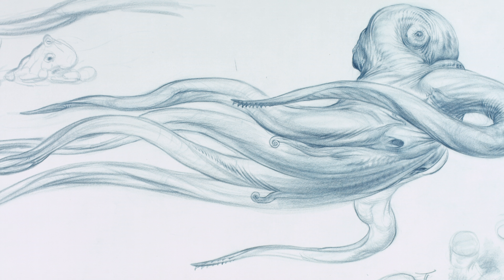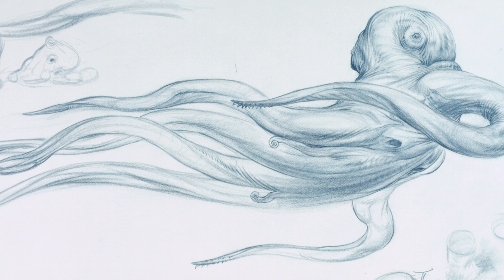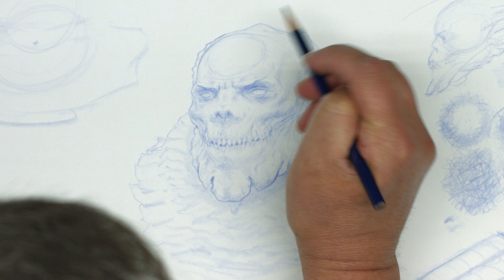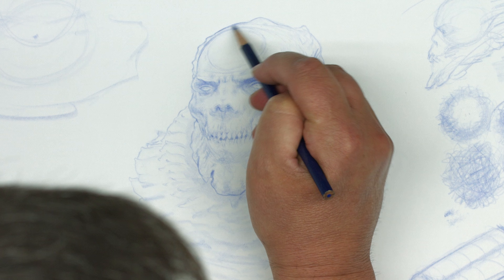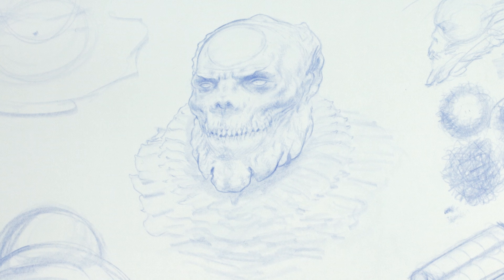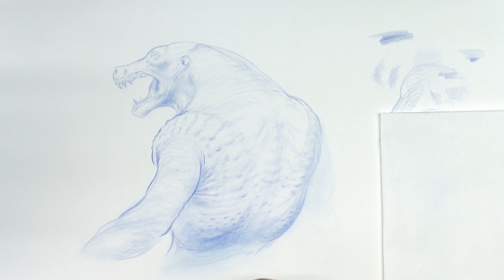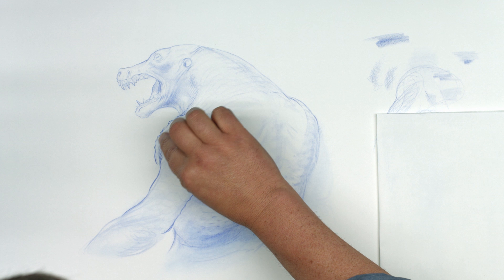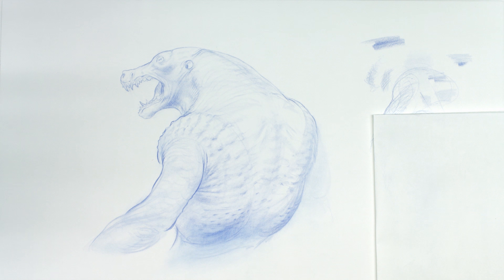Creature Design Demonstration 3 with Carlos Huante - TRAILER (Ultra HD 4k)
In this drawing demonstration, creature designer and art director Carlos Huante shares with you his process of designing a creature from imagination. Unlike the first two demonstrations in this series, Carlos steers away entirely from human characteristics and creates an octopus-inspired sea creature entirely from imagination. Carlos shares his techniques and thoughts throughout the demonstration, describing his typical process as well as giving tips for producing your own work in this field.